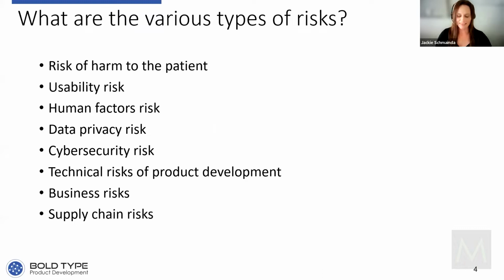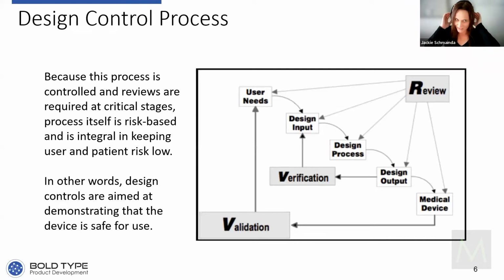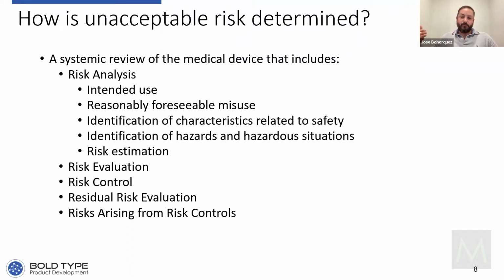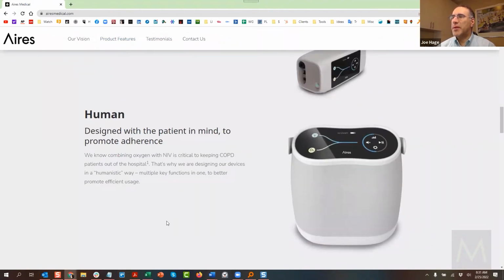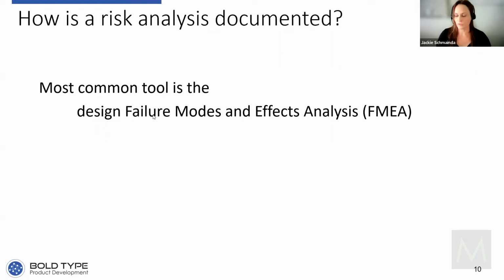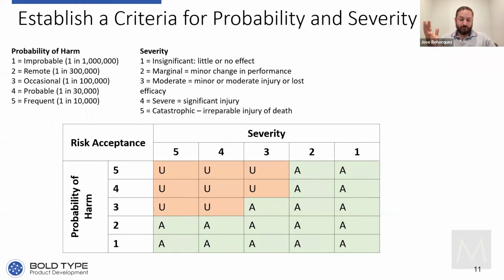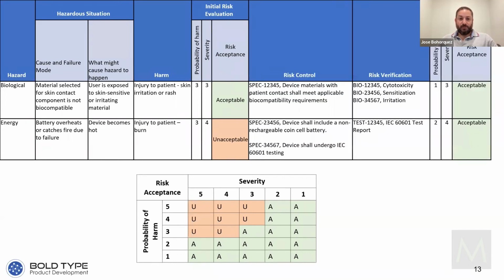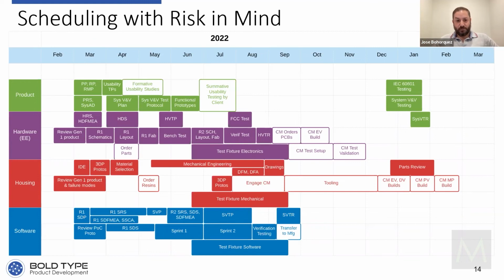How to de-risk before it's too late?| MDG Premium 114 featuring Jose Bohorquez,Jacqueline Schmainda